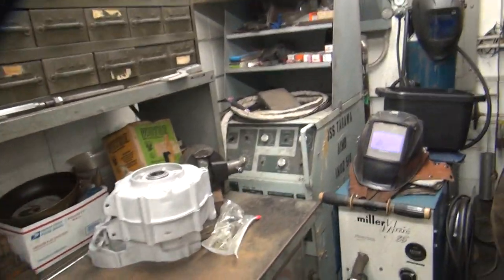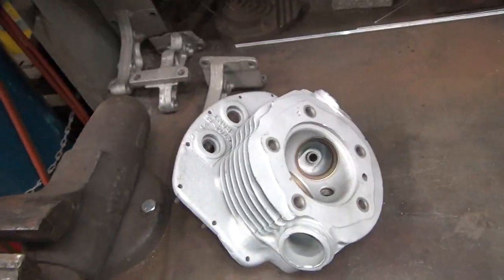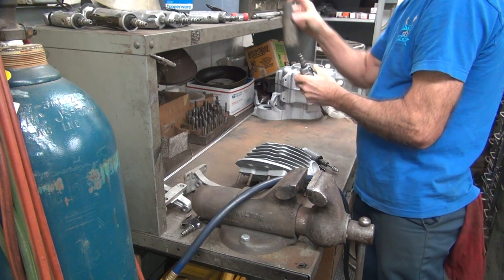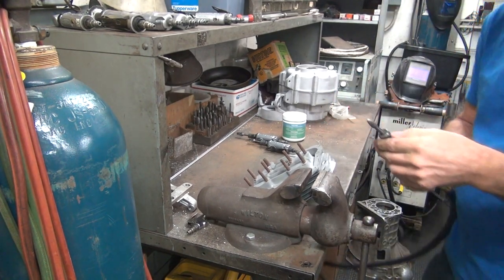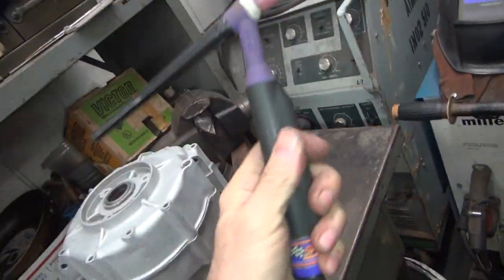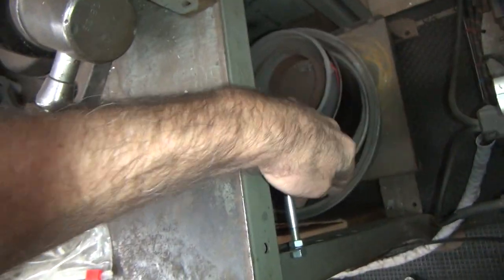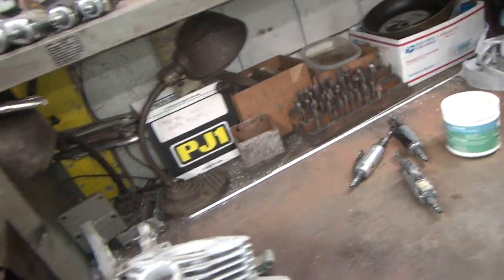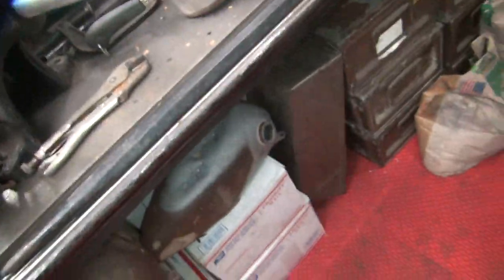#101 1955 head welding fin exhaust spigot crack repair 74ci flh panhead preheat harley tatro machine